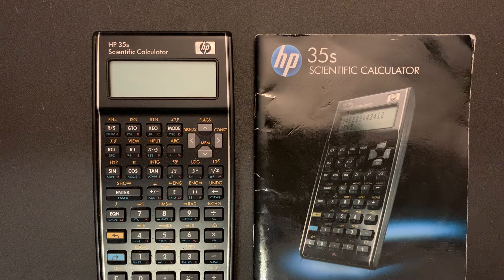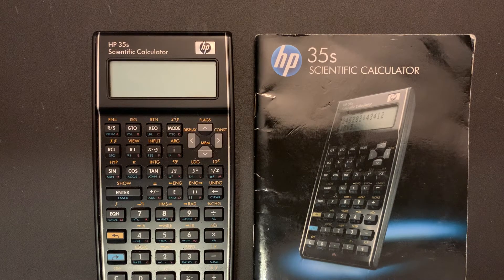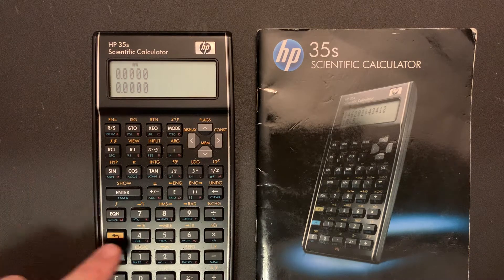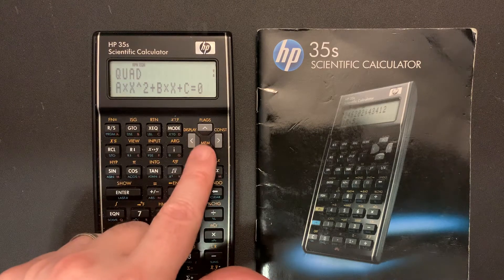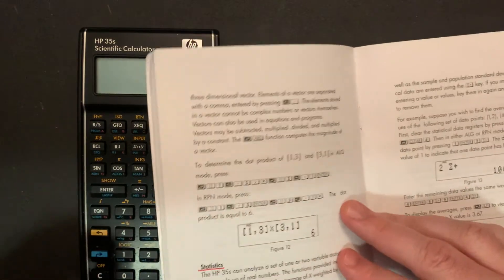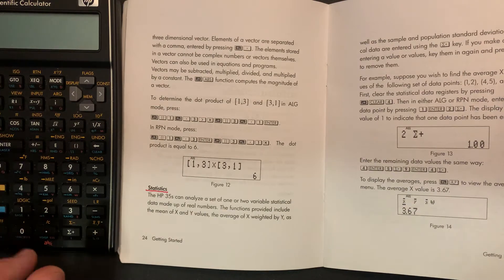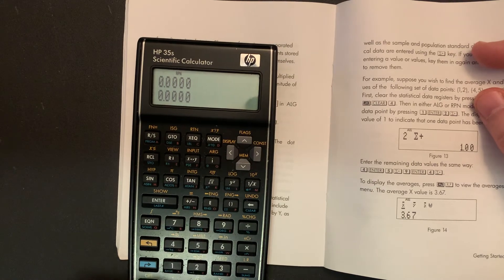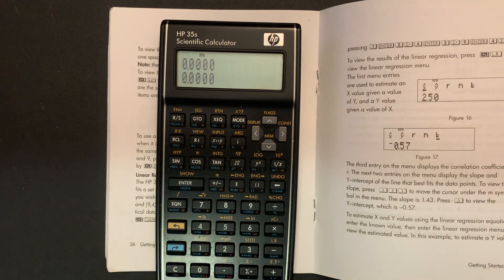Land Surveying / HP 35s Part 1